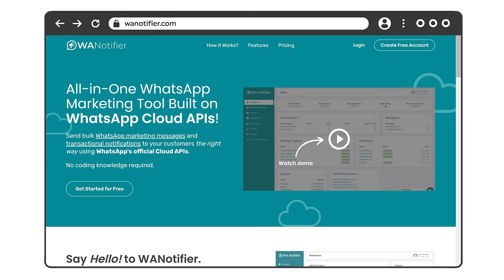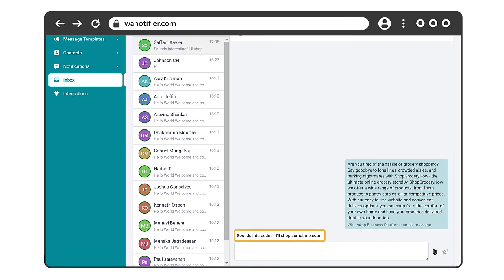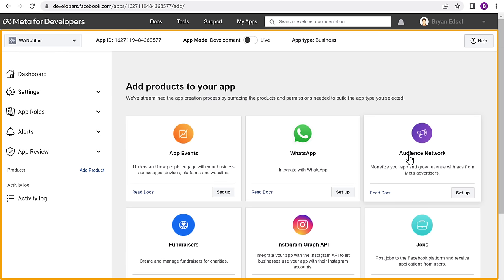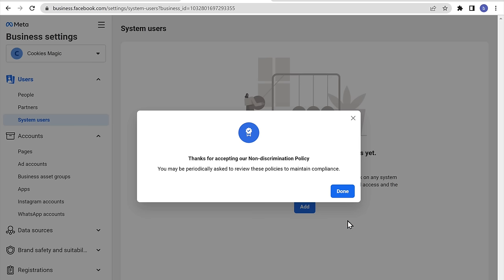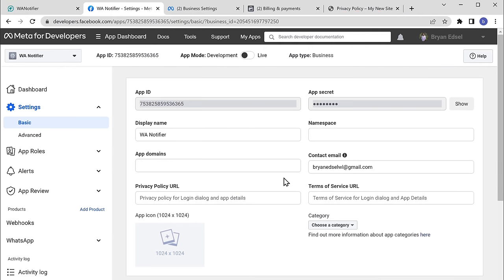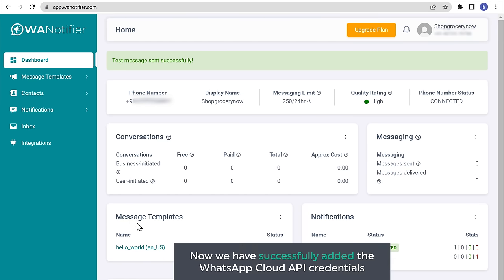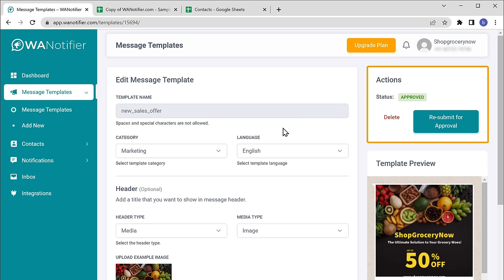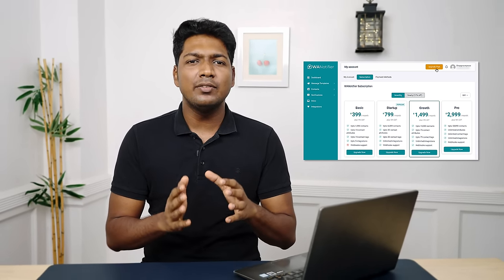How to Send Bulk WhatsApp Messages using the official WhatsApp Cloud APIs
00:00 Intro
00:30 How to use WANotifier to send bulk messages
04:00 Create an account on WANotifier
04:39 Get your WhatsApp Cloud API Credentials
04:45 Login to Facebook developer Portal & create an App
05:50 Setup your phone number in WhatsApp cloud API
06:48 Configure Webhooks
07:46 Generate permanent access token
09:23 Add a payment method
11:55 Send messages to all your customers

To send bulk messages
Step 1: Create an account on WANotifier

Step 2: Get your WhatsApp Cloud API Credentials
Step 1: Login to Facebook developer Portal & create an App
Once you create your account, click on ‘Click here’ option
Click ‘Meta developer account’, enter your Facebook login details & login,
Click ‘My apps’ & create your app, to add product click ‘Set up’ on WhatsApp’,

Step 2: Setup your phone number in WhatsApp cloud API
Click Start using the API ► add phone number, enter details,

Step 3: Configure Webhooks
Click on ‘Configuration’ and edit, to get the details to verify webhook,
Go to WANotifier, get the details add to verify webhook,

Step 4: Generate permanent access token
First create an user, click add assets ► apps, select the app created,
Now click ‘Generate new token’ select your app,
Then select ‘WhatsApp business messaging and management’,
Click ‘Generate token’, save the access token,

Step 5: Add a payment method
Go to accounts ► WhatsApp accounts ► Settings ► Payment methods,
And add your payment method,
Now go to Meta developer, Change the app mode to live
It will ask you to add the URL of privacy policy page,
Click ‘Basic settings’, add the URL, once done
Change the mode to live, go to WhatsApp ► Getting started
You will find the credentials, add it to WANotifier.

Step 3: Send messages to all your customers
Now to send bulk message, Create a message template ,
And click ‘submit for approval’, once approved,
Click ‘notifications’ ► Add new, add notification details,
And click ‘save & send’.

This is how you can send bulk messages using the official WhatsApp Cloud APIs

🎁 𝗧𝗼𝗼𝗹𝘀 & 𝗗𝗶𝘀𝗰𝗼𝘂𝗻𝘁𝘀